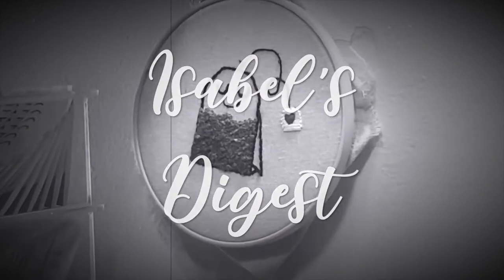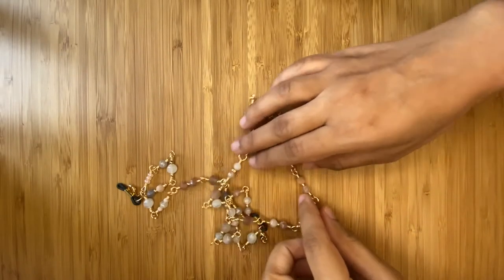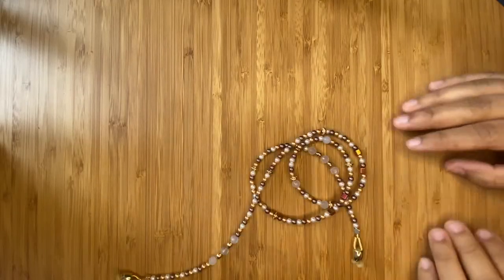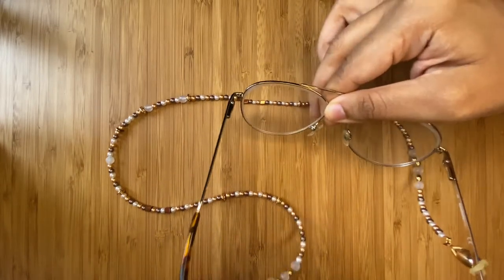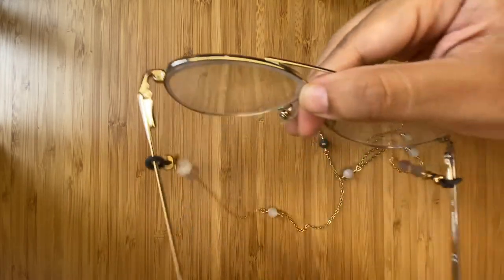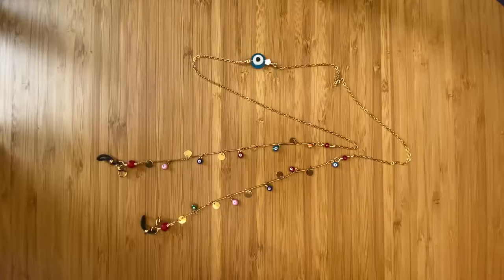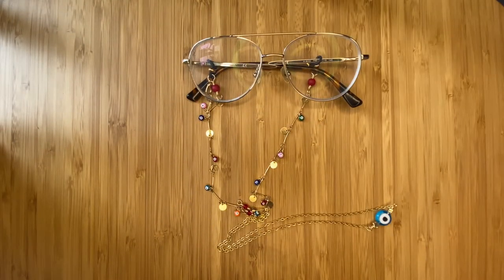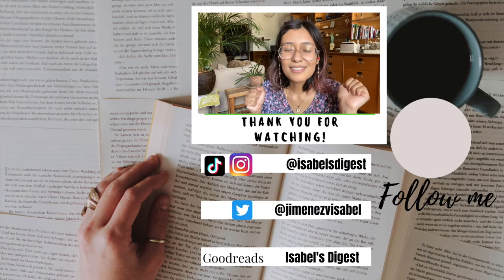Accessories for Readers: Chains for your Glasses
🍁Hello friends,
This is a video requested by a loyal subscriber, so please if you have something in mind, I am always open for requests.

F i n d   m e    o v e r   h e r e 👇

KEEP READING